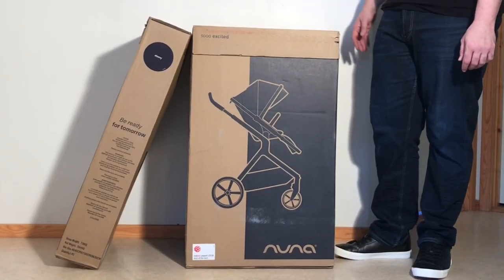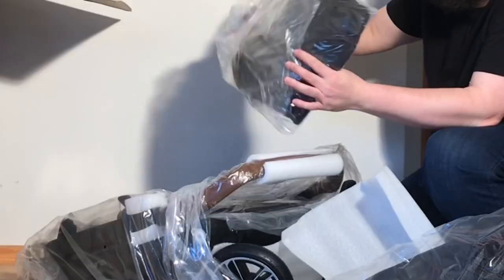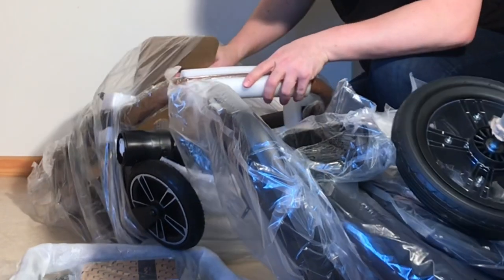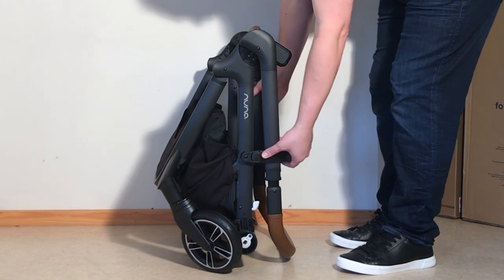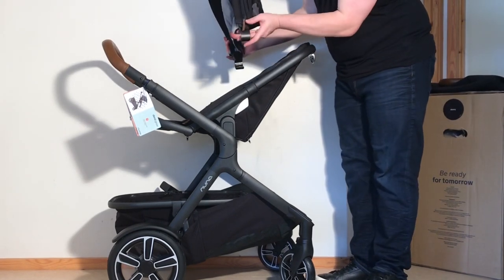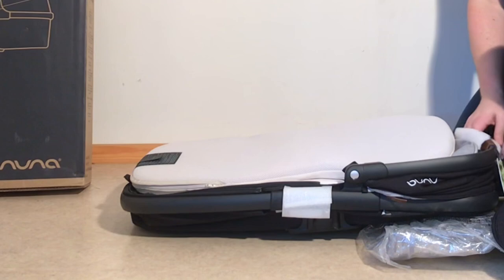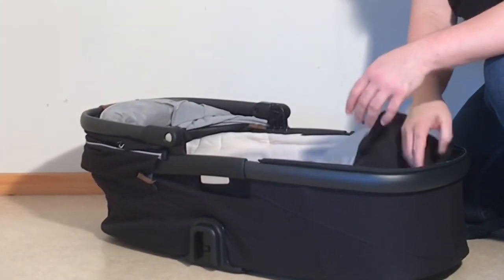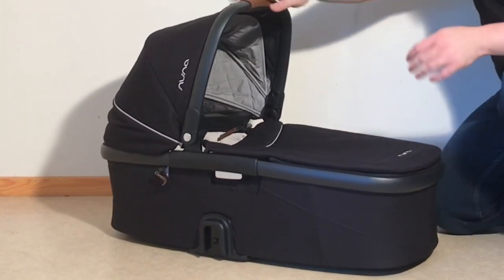Unboxing and Assembling a Brand New Nuna Demi Grow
In this video we unbox a brand new Nuna Demi Grow(stroller and carrycot), show what's inside the box(es), and assemble it for use.